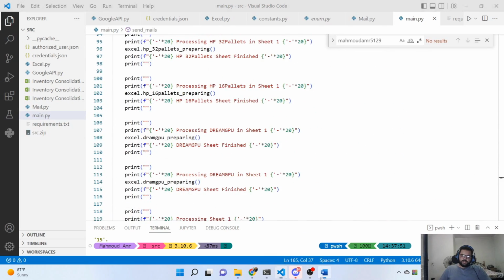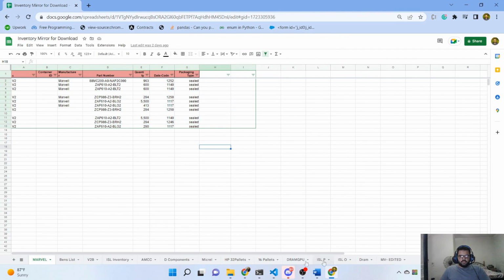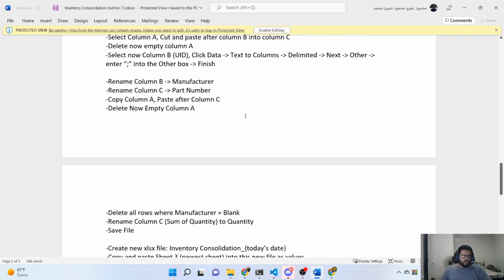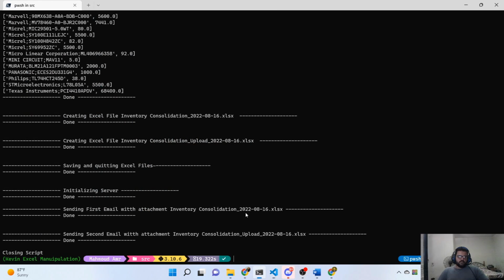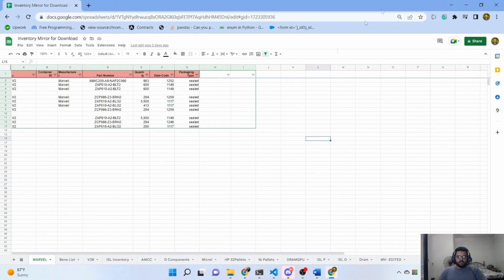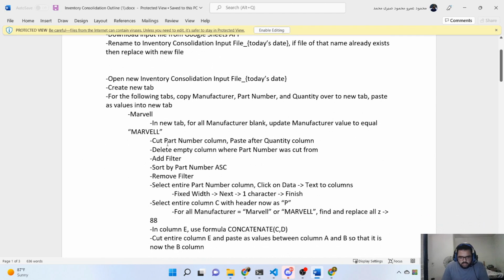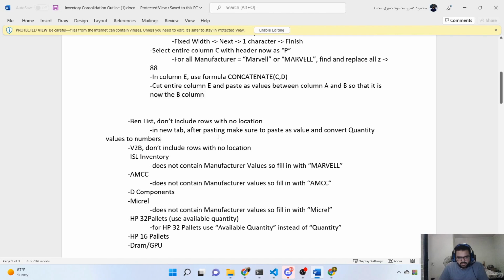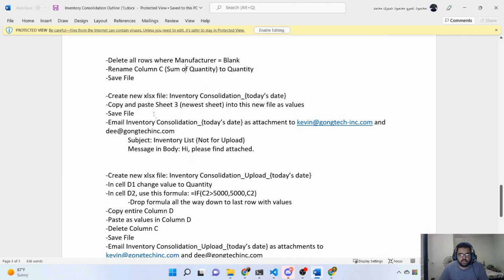Python Google Sheets and Excel Automation with XLWings and automated email sending.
How many times did you hear an accountant say,

 "Man, I have the same repetitive job done over and over on Excel"
or
"I spend 30 mins a day doing the same excel tasks over and over"

That's the beauty of XLWings. Now, I will show you how an 11-minute task that is done daily is transformed into a 30-second script that fires automatically with CRON Jobs on linux, mac, or scheduled tasks on windows!

This 500-line script will download automatically the workbook from Google Spreadsheet using the GSpread library, automate 3-page steps tasks in Excel and finally send an automated email to a person using the SMTP library! Everything is automated! See! With the power of automation, you no longer need to repeat tasks!